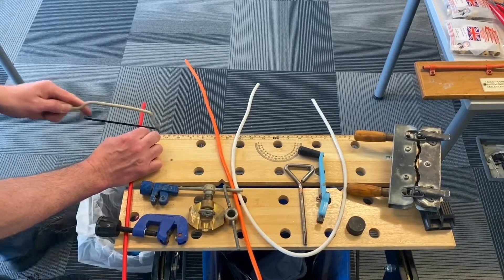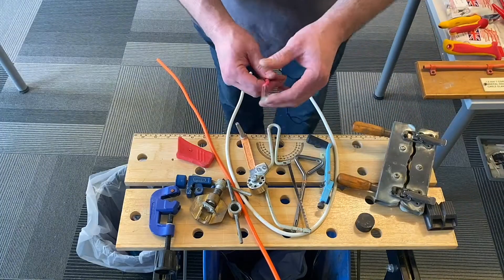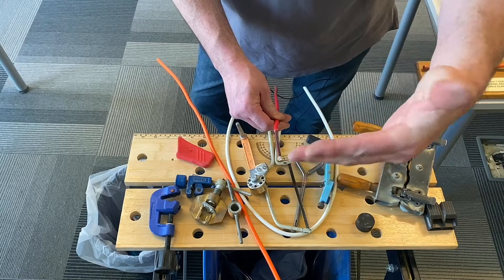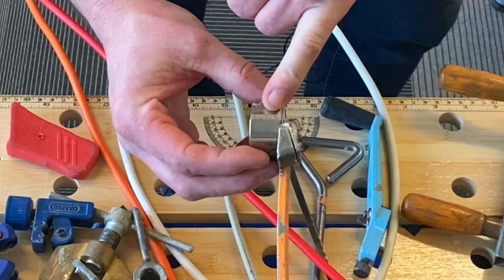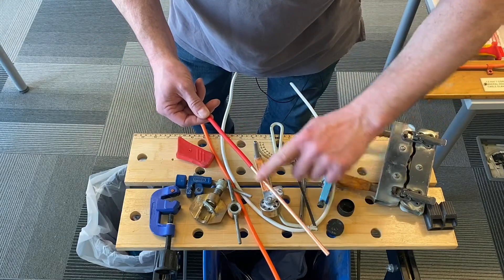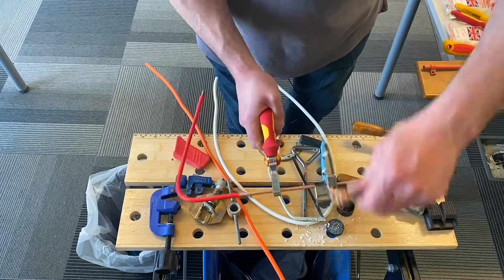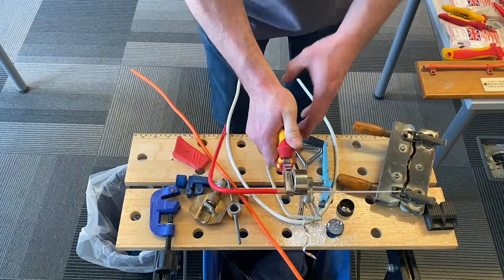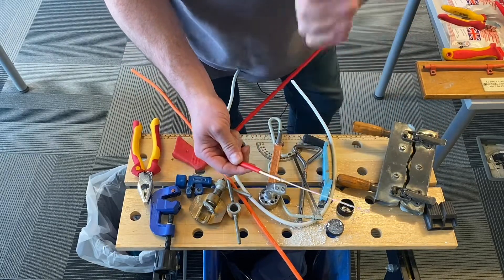A Joy Stripper and Lube Makes Life Easy - MICC or Pyro Cable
How to strip the ends of MICC (make off MI or Pyro) cable using a joy stripper. I demonstrated stripping MICC using the joy stripper which is a lot easier to master than learners and apprentice electricians think If you remember to use lubricant. It is important to master the skills required to strip MI cable as it is a required of City and Guilds and EAL Electrical qualifications.

🔵In the next video in this series I will show you how to gland the end of the MICC cable

00:00 - How to strip MICC cable
00:20 - Removing the outside PVC
00:43 - Cable tray and MICC cable
01:23 - 2 live conductors
01:51 - Gland bodies markings explained
02:47 - Joy stripper
03:43 - Use lube
04:43 - Stripping MICC cable
06:10 - How to stop stripping